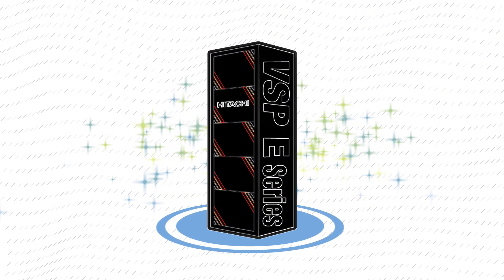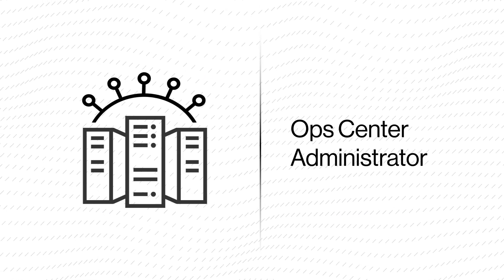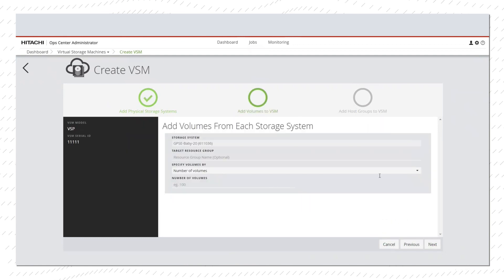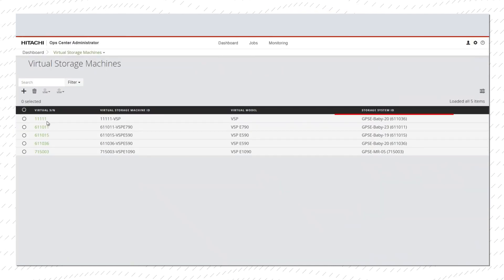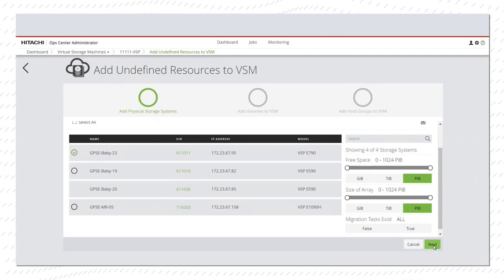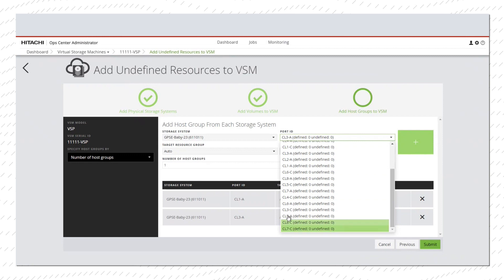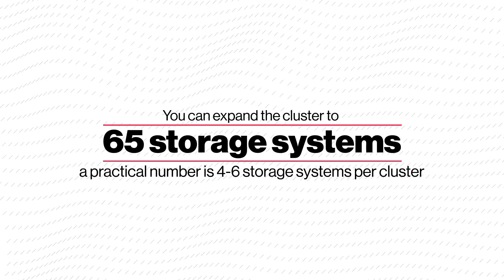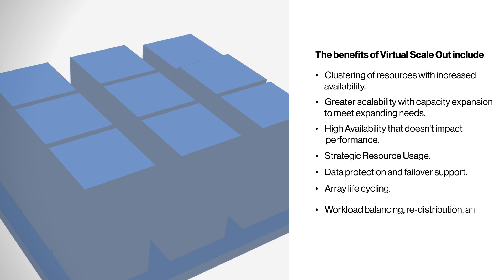Introduction to Virtual Storage Scale Out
This video provides an overview of Hitachi Virtual storage Scale out and describes the benefits.